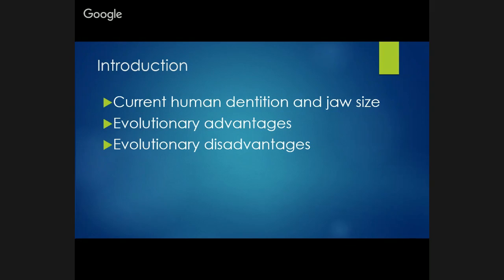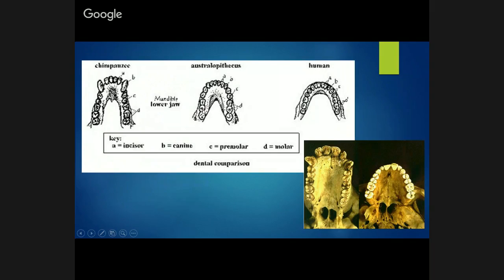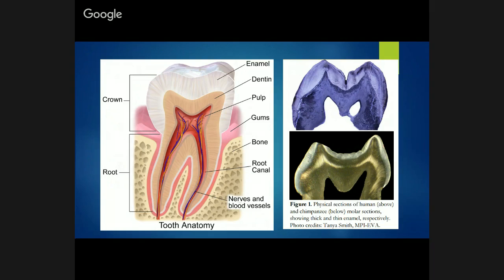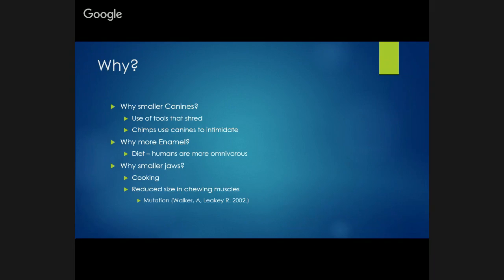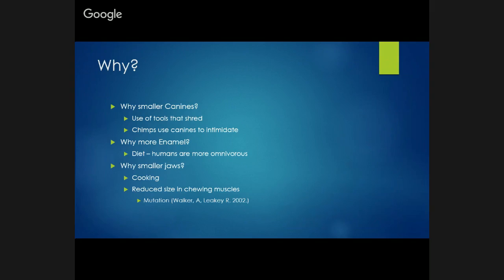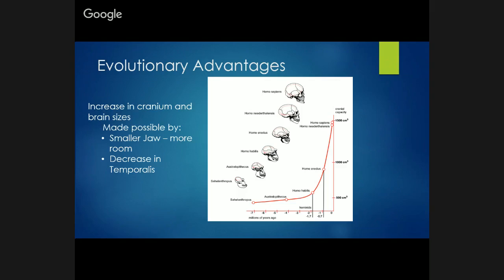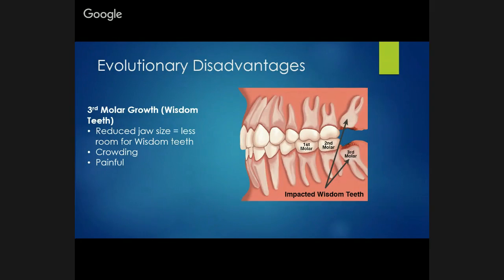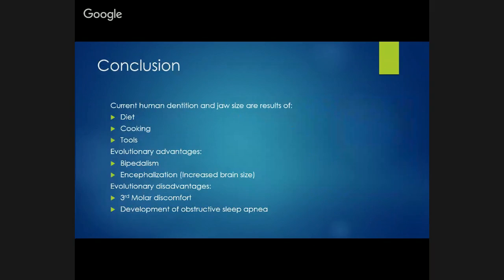Evolution of Human Dentition and Jaw Size